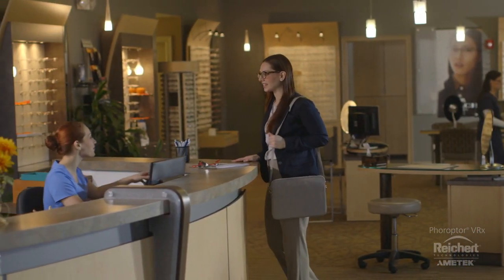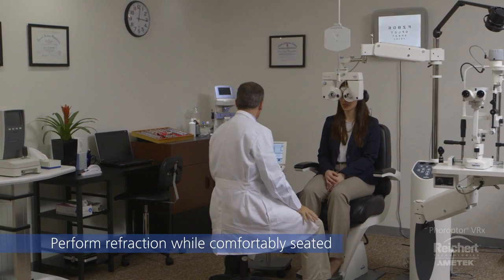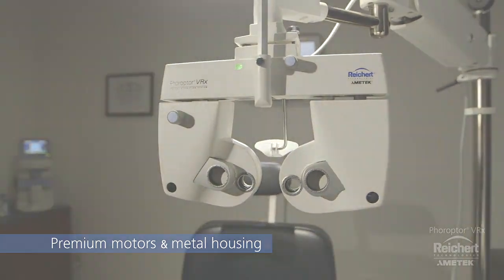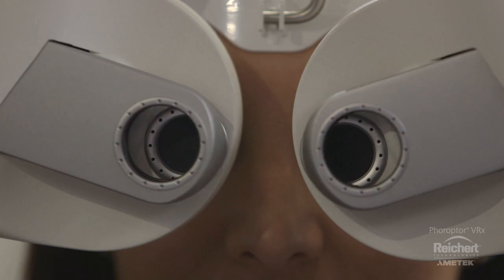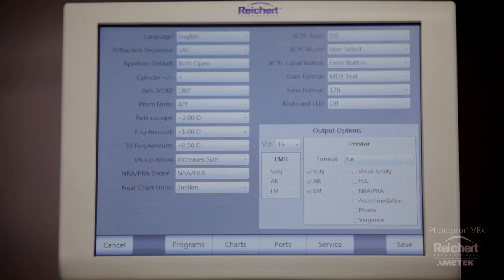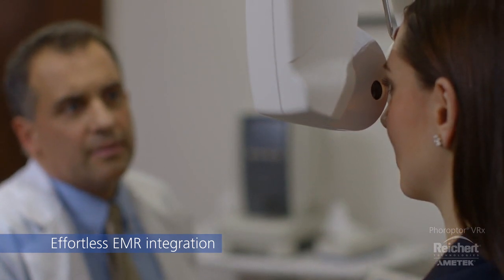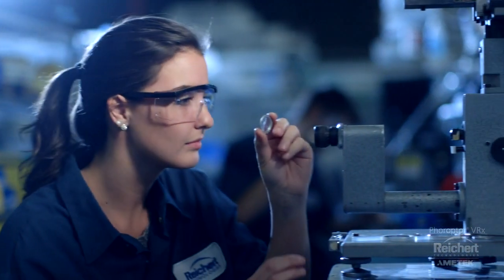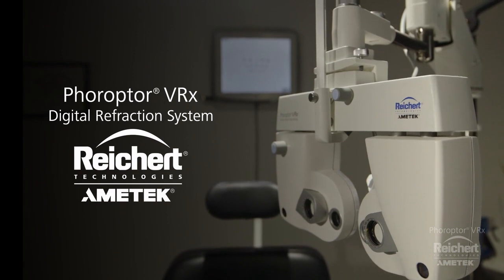Reichert® Phoroptor® VRx Digital Refraction System. The most advanced Phoroptor® ever.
Drive practice efficiency and accelerate the exam process with Phoroptor® VRx Digital Refraction System. Phoroptor VRx sets new standards in digital refraction. With the thinnest, most compact design available, incredibly fast lens exchanges, motorized prisms, split cylinder lenses, and ultra-quiet operation, Phoroptor VRx offers an outstanding patient experience.

Phoroptor VRx easily adapts to your practice, allowing you to rapidly perform all of the functions of a manual Phoroptor, and so much more, while comfortably seated next to your patient.

The touch screen display and ergonomic keypad features a multi-function control knob with unmatched feel and versatility. The intuitive interface has all the pre-programmed and programmable tests you’ll need for an exceptional user experience.

Phoroptor VRx connects to EMR systems as well as numerous models of pre-test and acuity devices from both Reichert and non-Reichert brands, for effortless integration.

Phoroptor VRx is engineered and built in the USA, using only premium parts and materials.

Phoroptor VRx, the most advanced Phoroptor ever built.